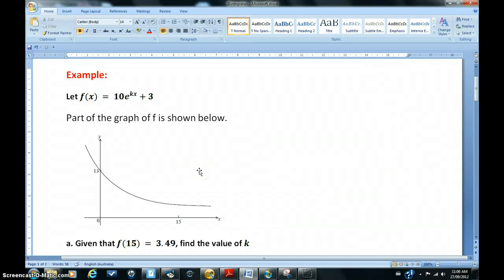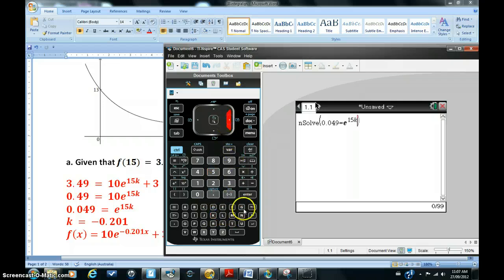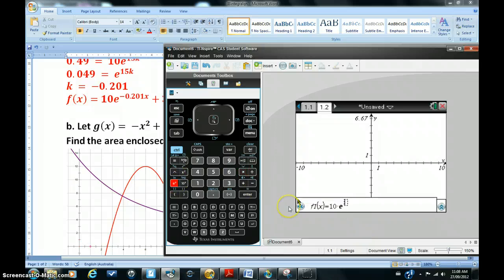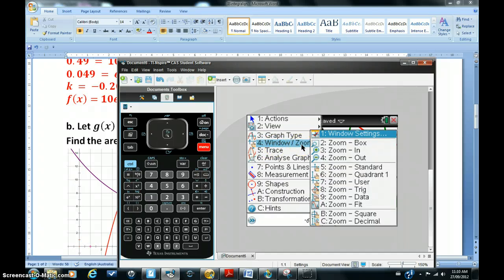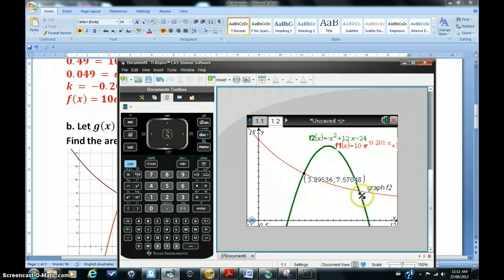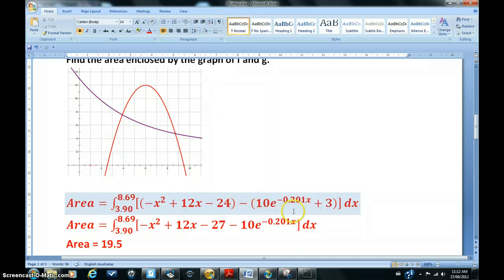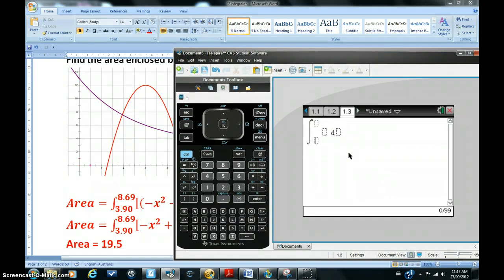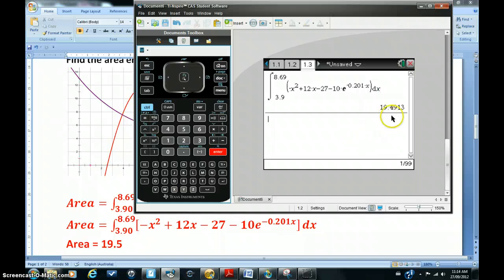Using the Calculator to Find the Area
This tutorial uses the calculator to find the area between two curves